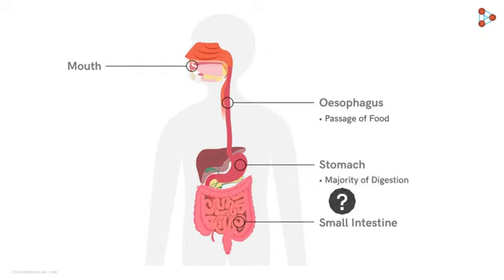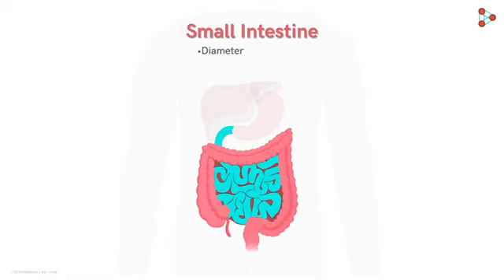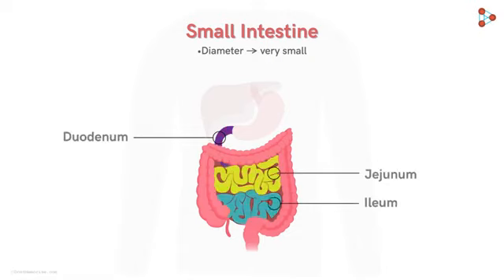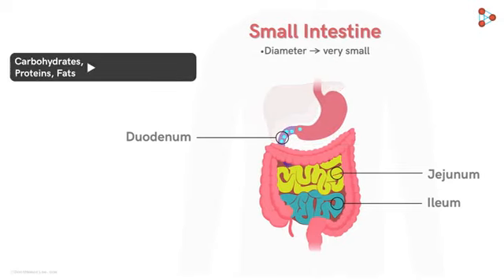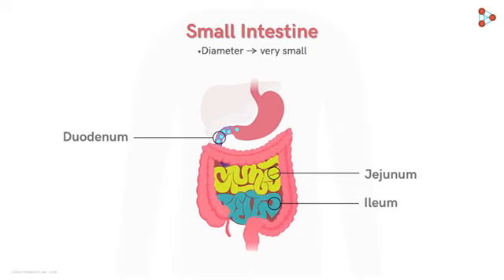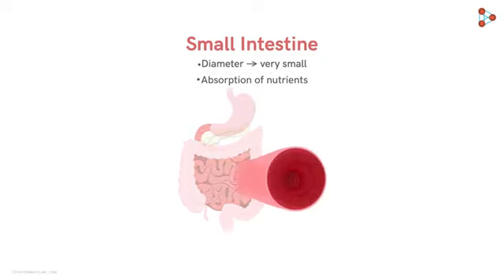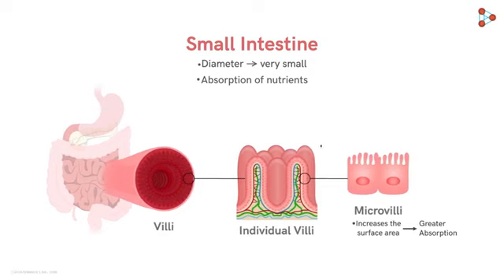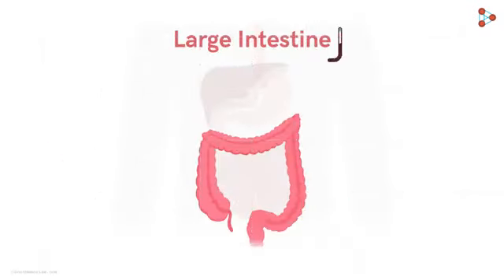January 2, 2024